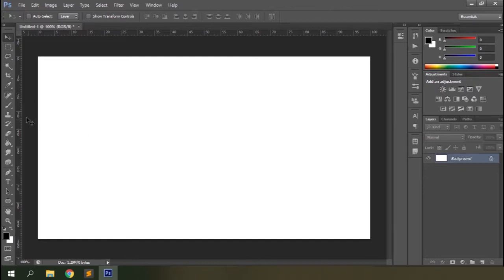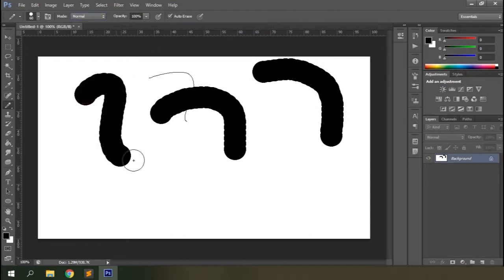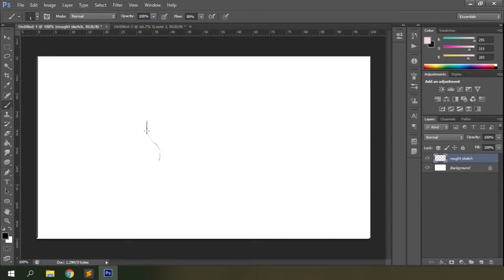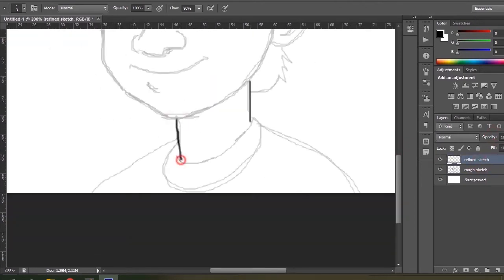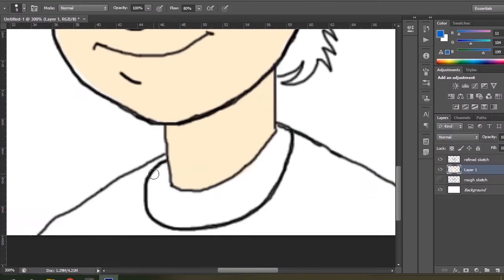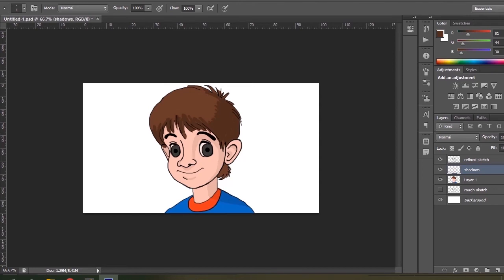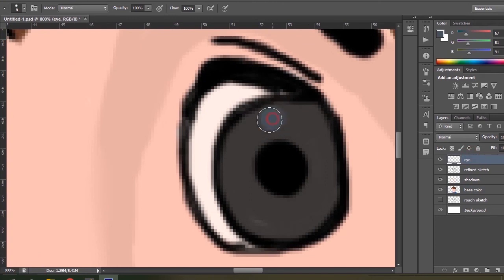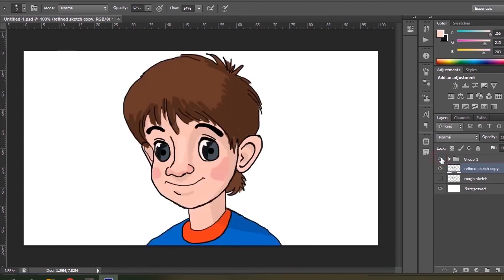Pencil Tool vs Brush Tool Photoshop | Sketching And Painting Anime Character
Pencil Tool vs Brush Tool Photoshop Sketching And Painting Anime Character, Photoshop Pencil Tool Tutorial, Sketching, Drawing and Painting Anime Character